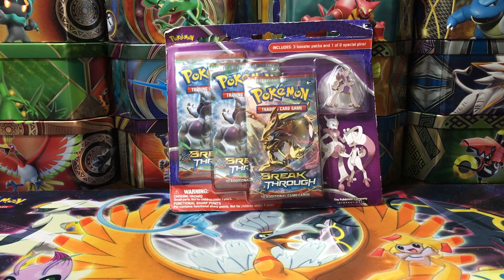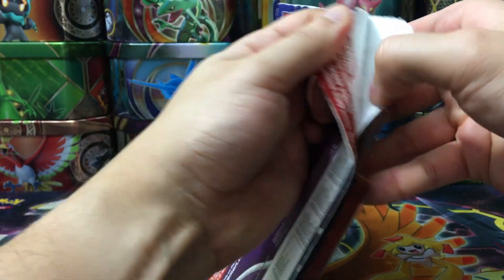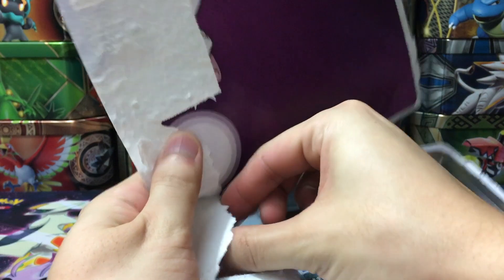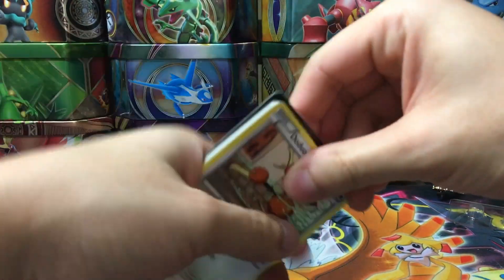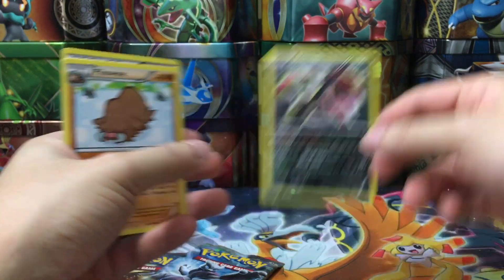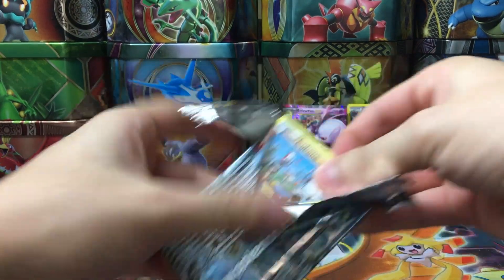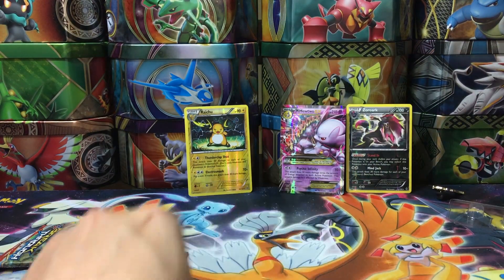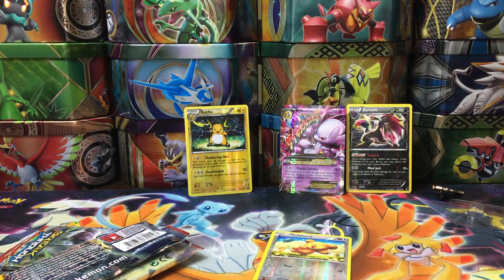THIS BEAT UP BLISTER PACK WAS AWESOME! - A POKEMON PACK OPENING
The king of the 3 pack blisters is back and opening a Breakthrough blister pack. Let's see if Mega Mewtwo can find its way to our collection!